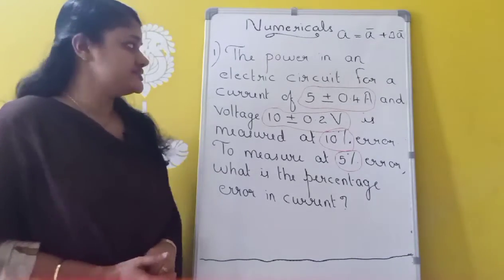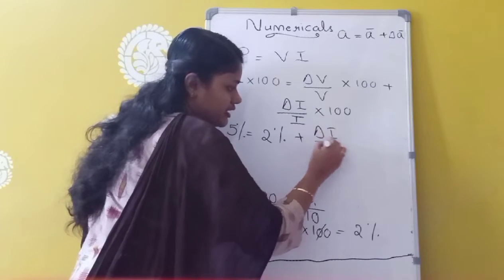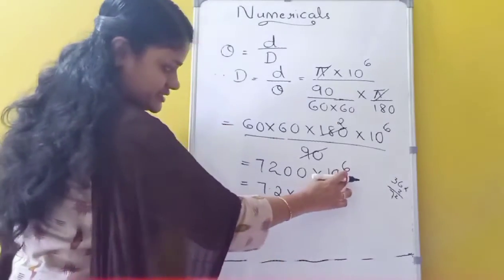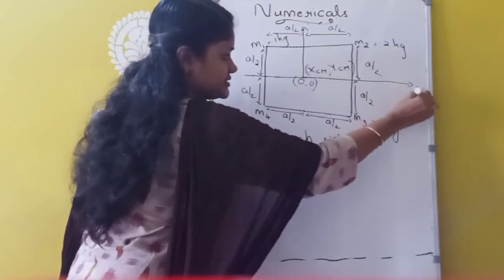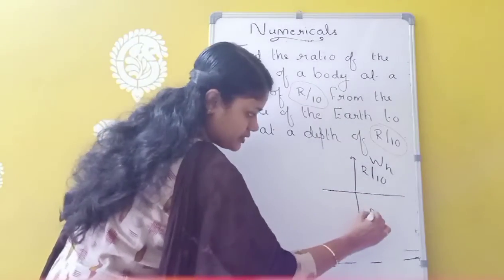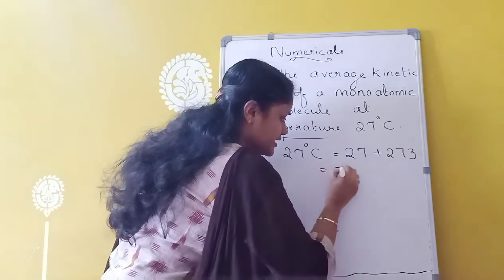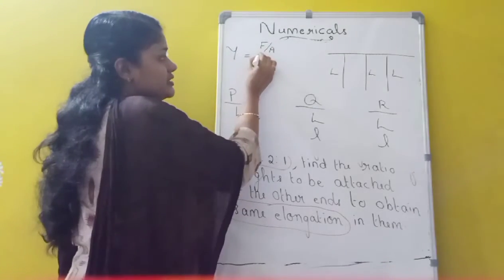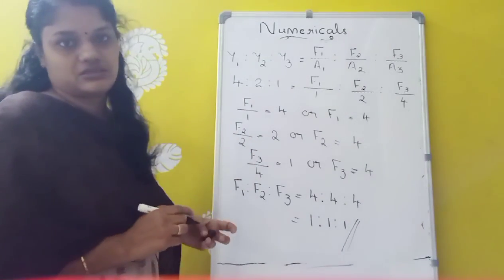NEET/JEE oriented problems part 2| Important problems solved with full explanation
Hope you are all safe out there!
Here comes the next video of entrance practice questions and answers. These questions are predominantly based on class 11th concepts. All the best to everyone appearing for the upcoming entrance exams!!